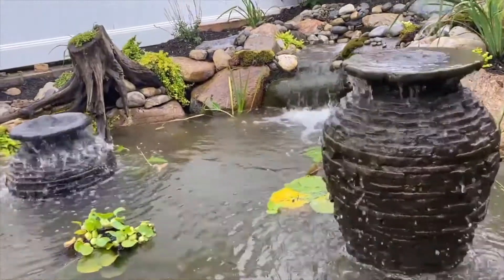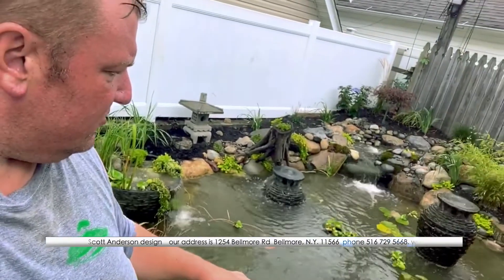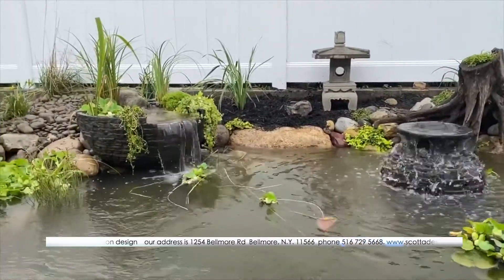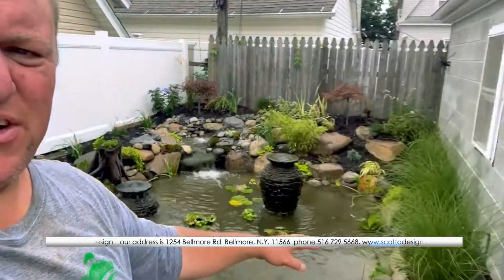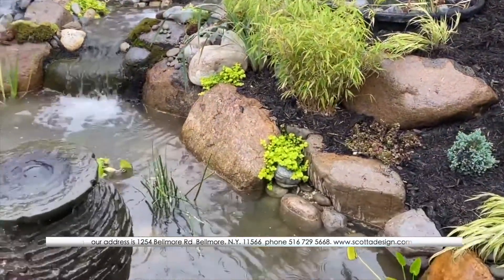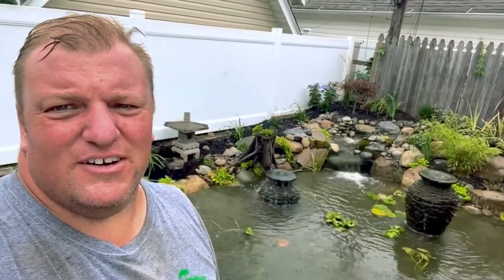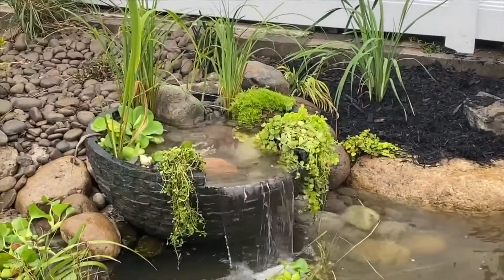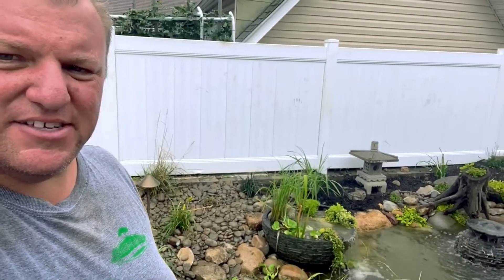Pond Waterfall Urn Water Feature Long Island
so we returned to this family and added a second Aquascape urn as well as a stacked  slate sphere, some additional plants as well as aquatic plants to finish this property off.
Thanks again